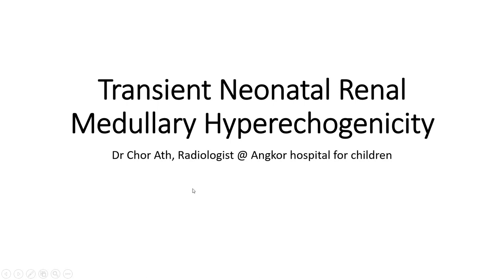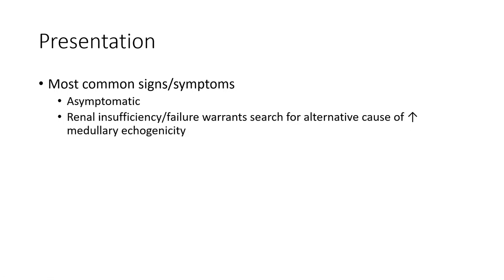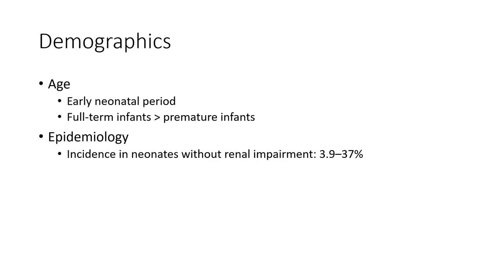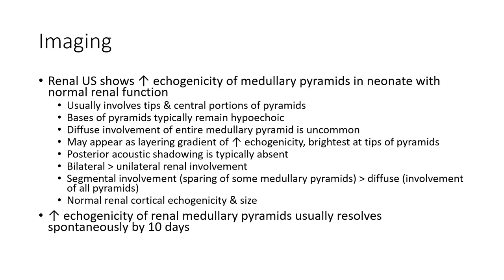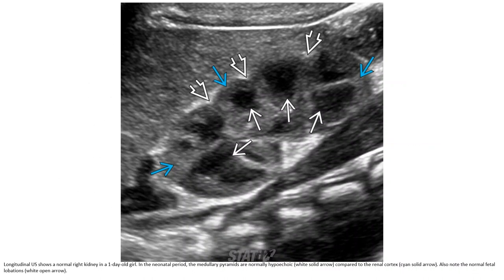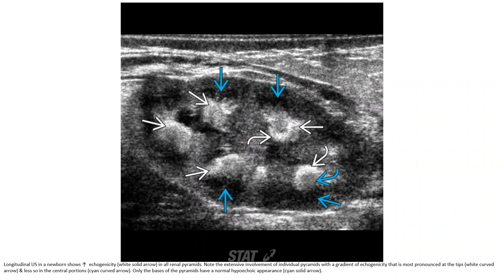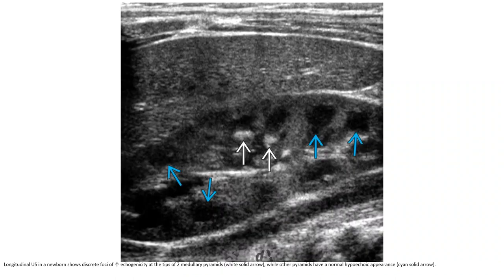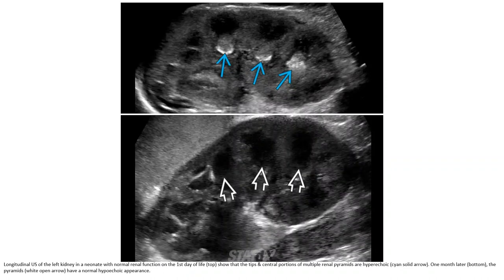Transient Neonatal Renal Medullary Hyperechogenicity